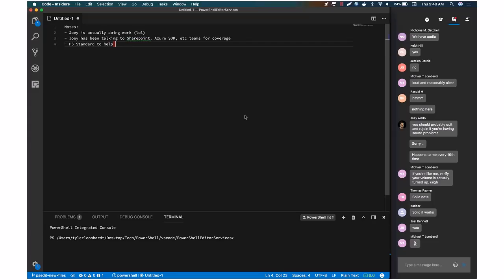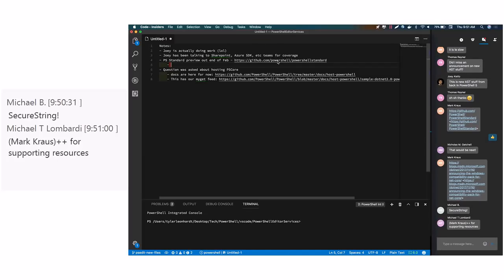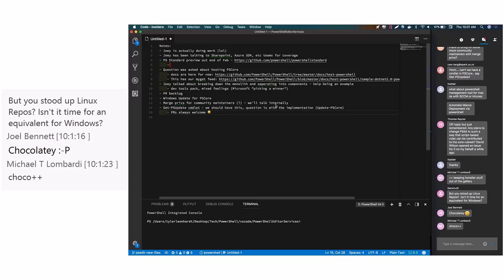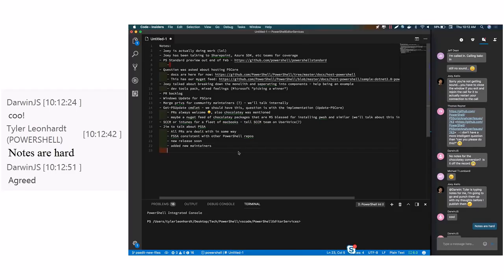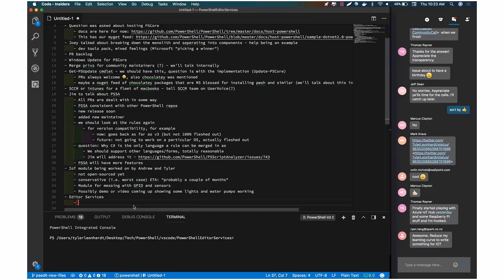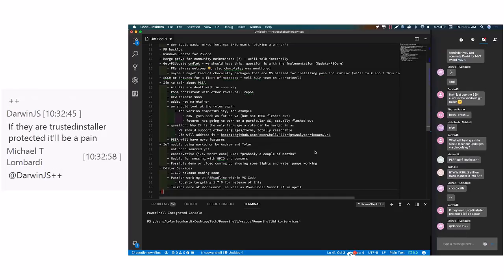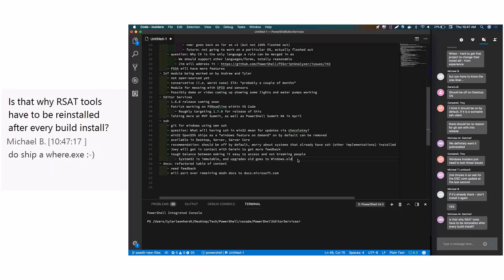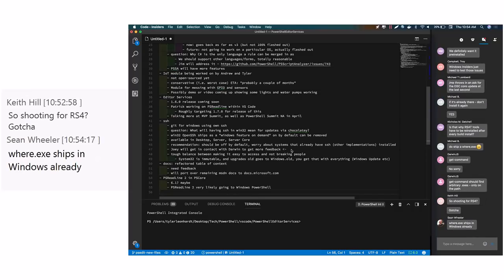PowerShell Core Community Call - February 15, 2018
For more information on the PowerShell Core Community Call, check us out on GitHub